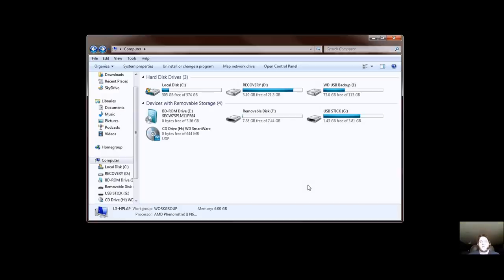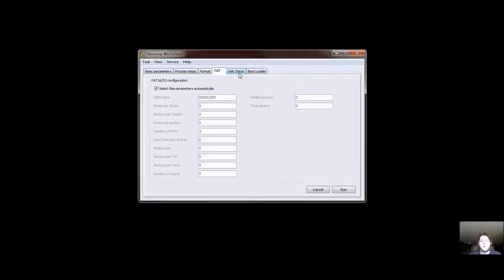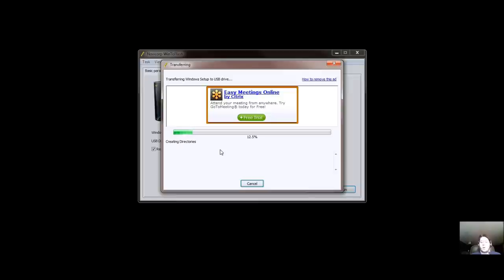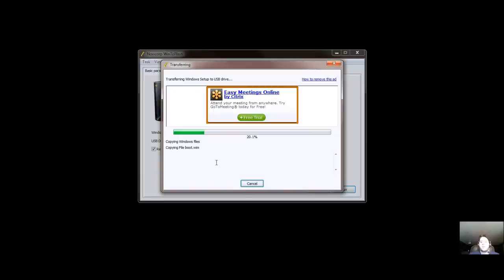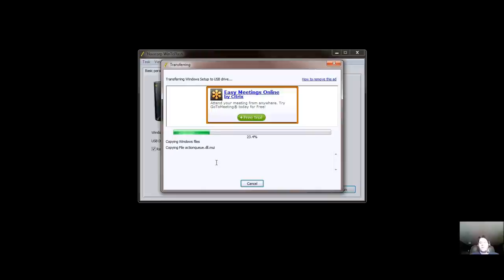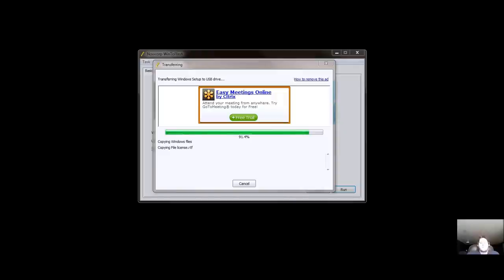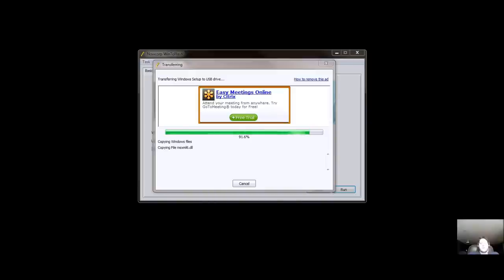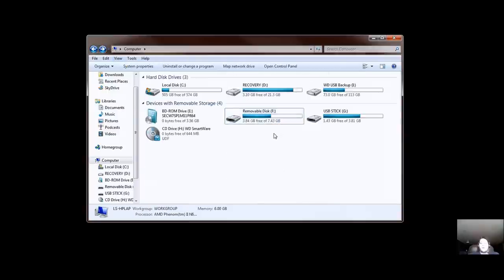Restore Windows7 on Samsung Slate Tablet using Recovery DVD to USB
Have a Samsung Series 7 or 8 or 9 Slate/Tablet but no DVD Drive for the recovery disc? Turn that DVD to a USB and boot up the tablet/slate using the DVD-USB Stick we make with a few clicks & patience.